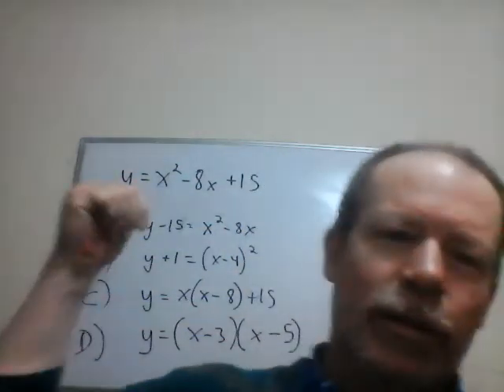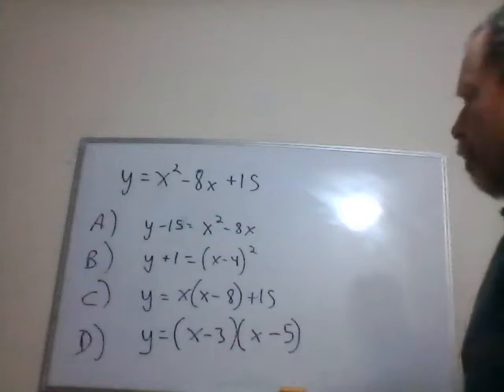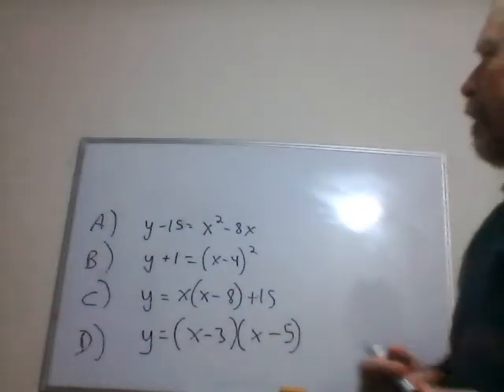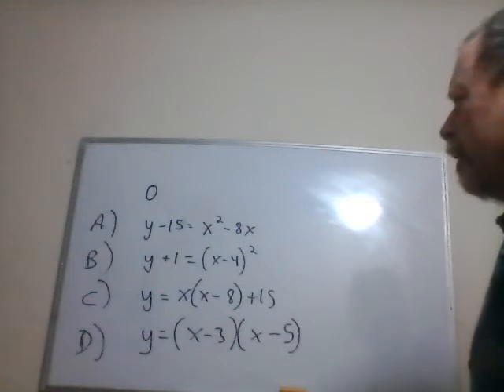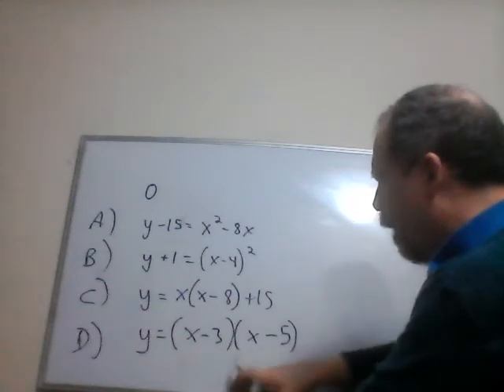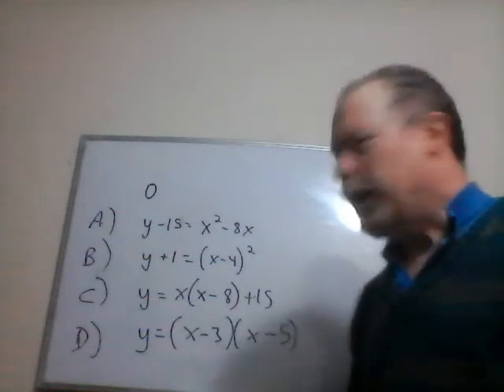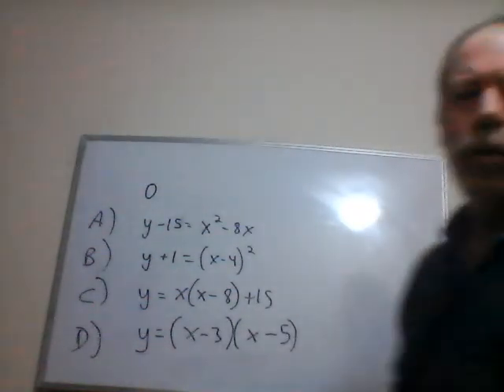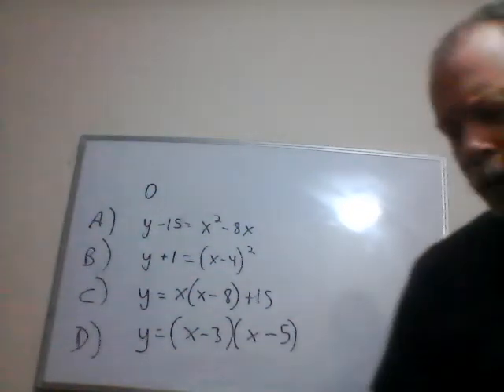S.A.T. Math Tips: Seeking English SAT Workbook Page 447 Problem 1